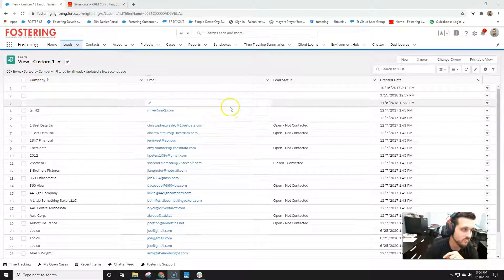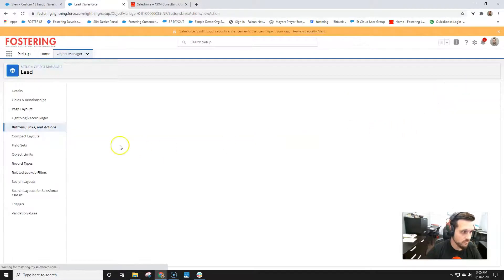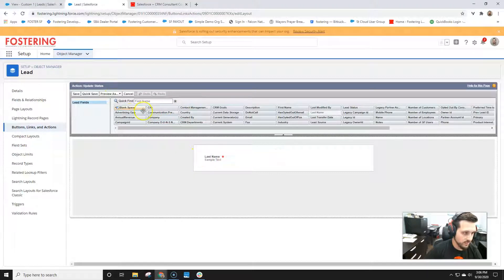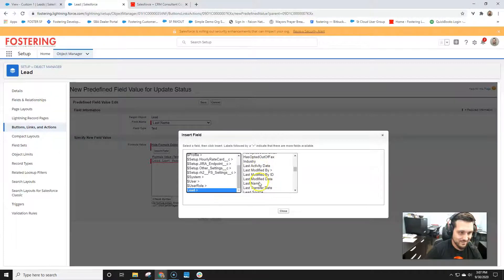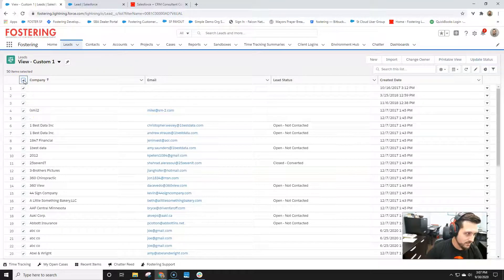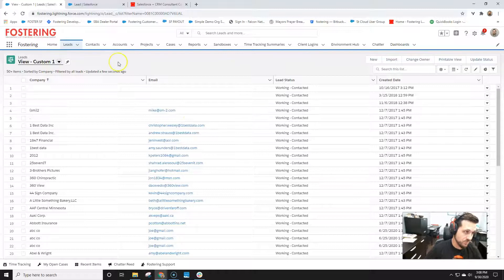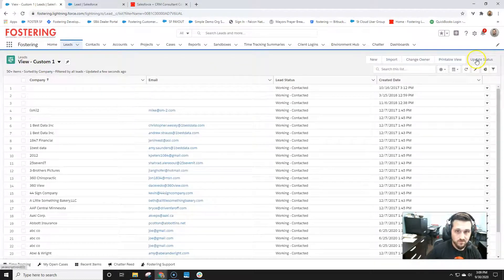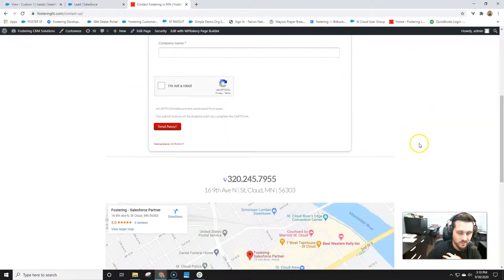Lighting Mass Update Quick Action from List View - Salesforce How-to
Learn how to create your own Quick Action Button and add it to any list view to perform Mass updates in Salesforce.